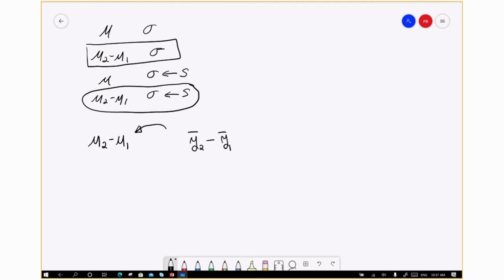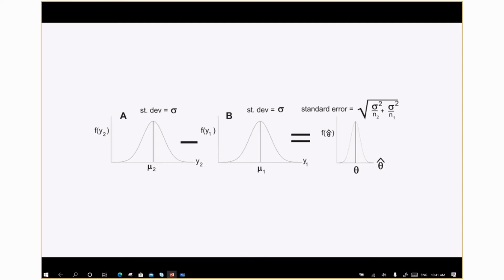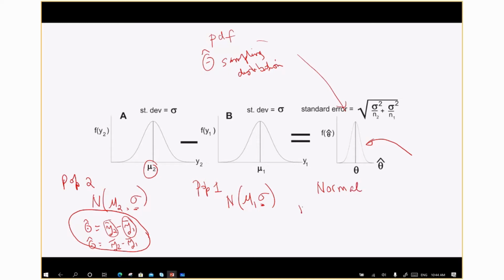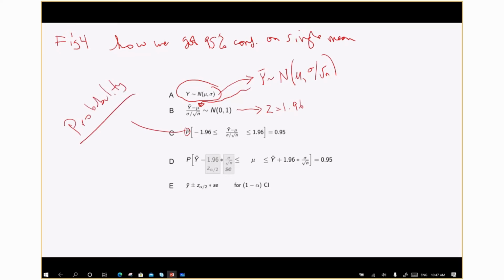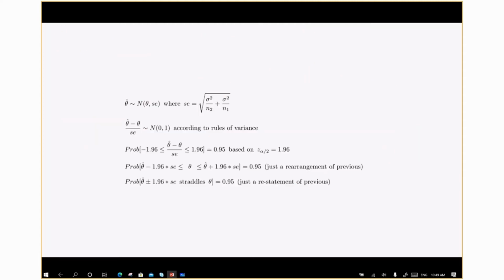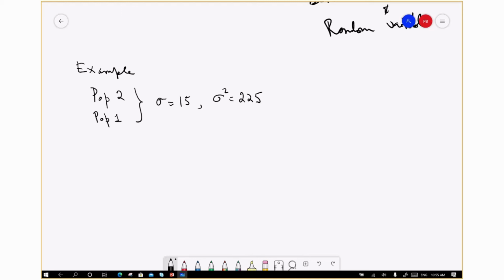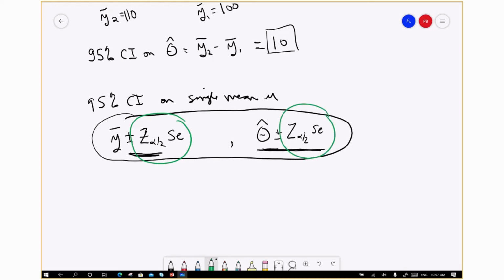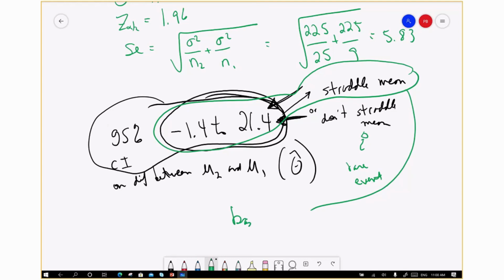Chapter 3. Section 3.